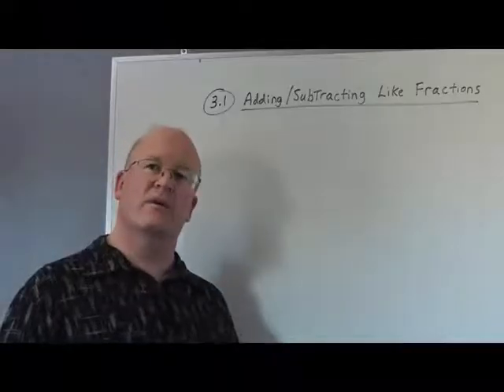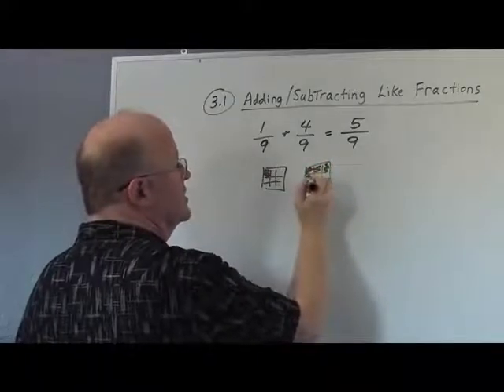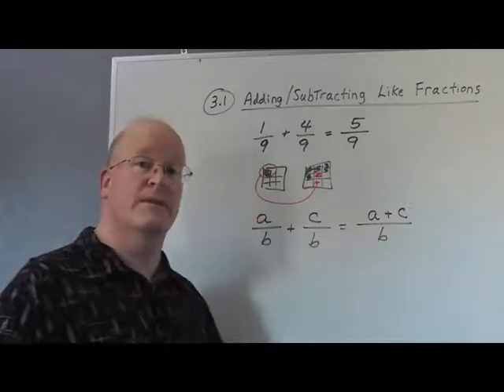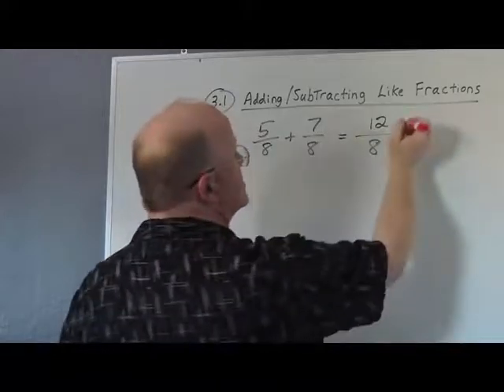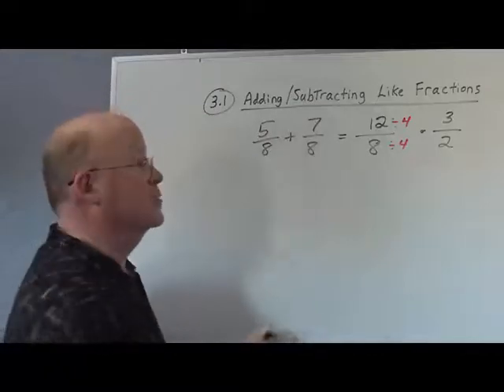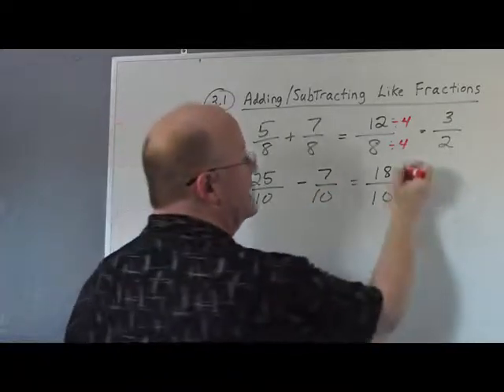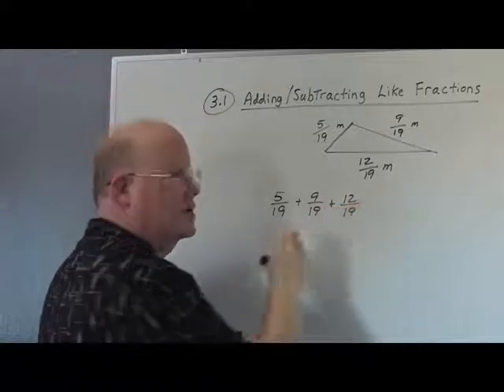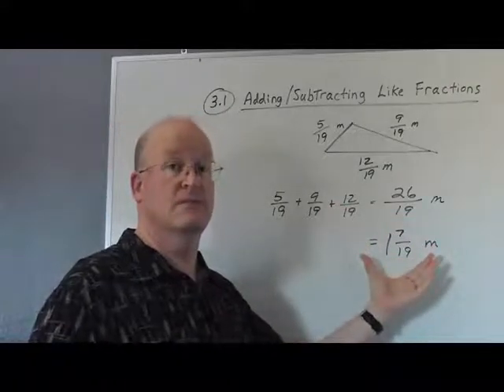3.1 - Adding and Subtracting Like Fractions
This video covers adding and subtracting fractions which have a common denominator.